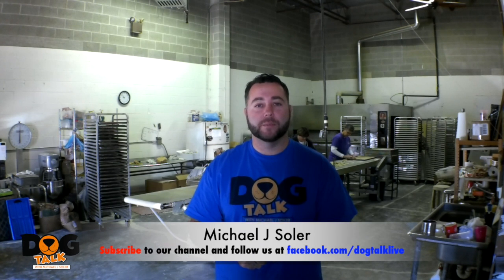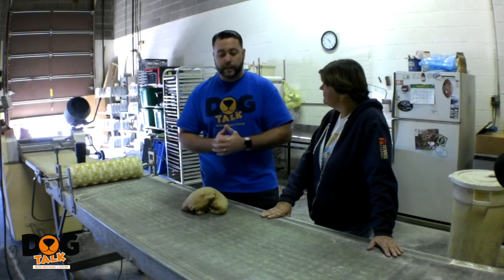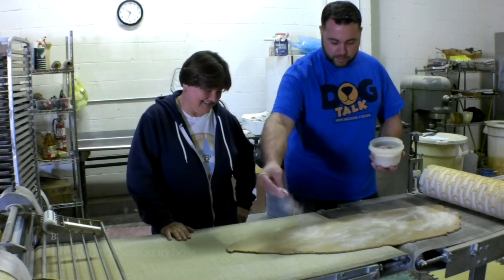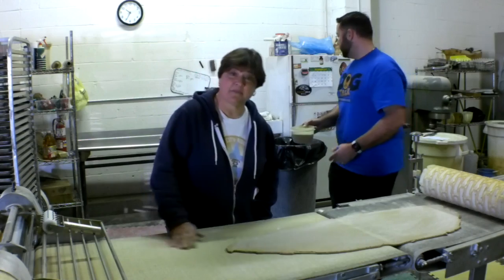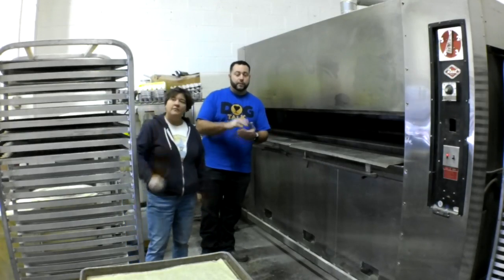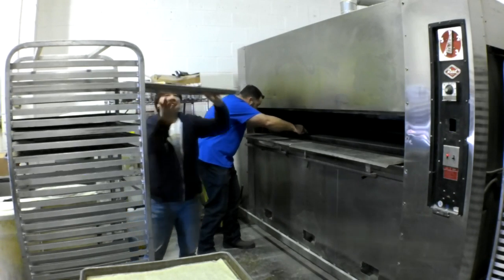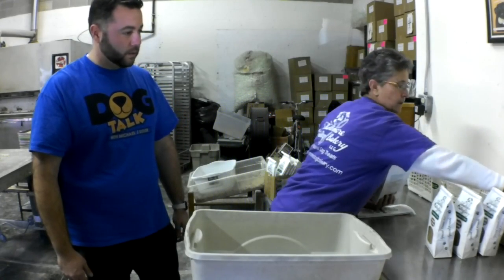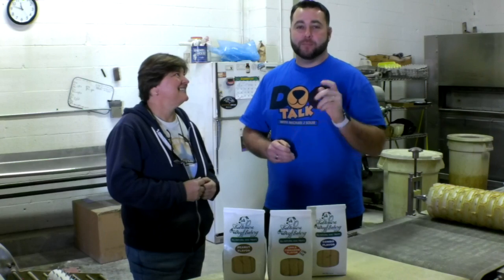Baltimore Dog Bakery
Michael J Soler headed down to an all natural Dog Treat Bakery in Baltimore MD.  There he met Key Wagner owner of The Baltimore Dog Bakery who invited him to bake some cookies and share the experience with everyone.